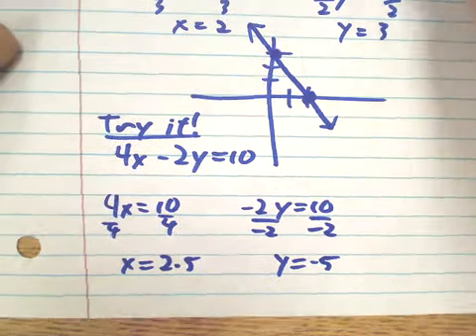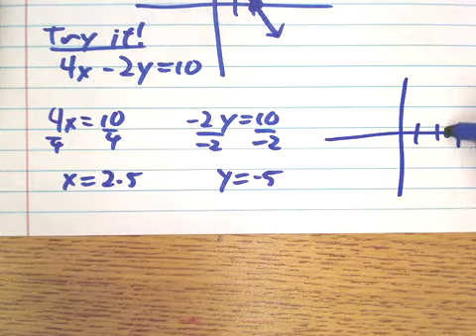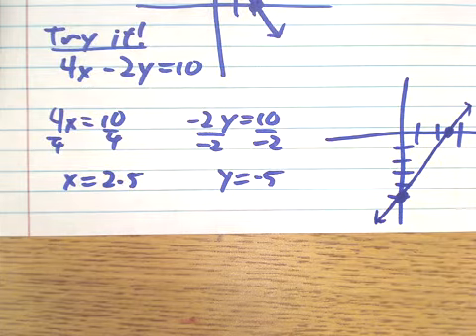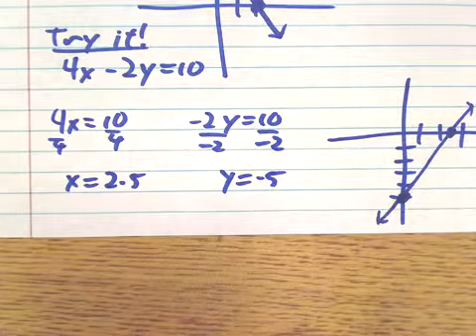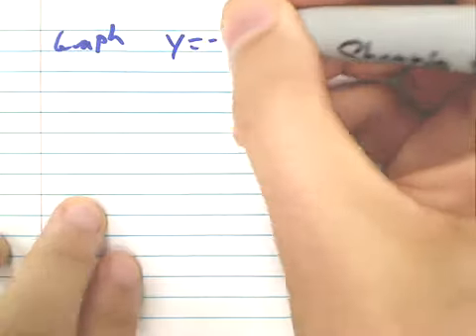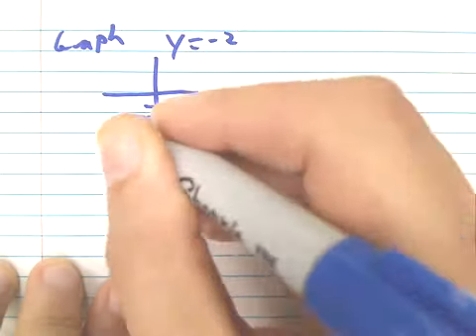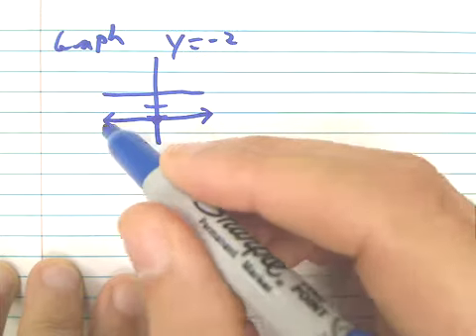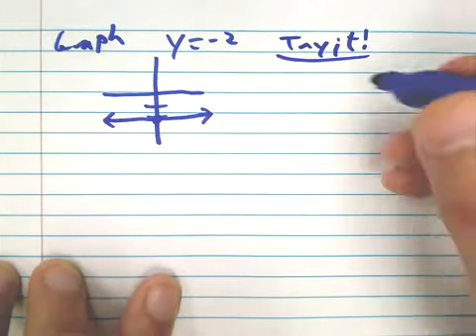a1h lesson 5 5 2